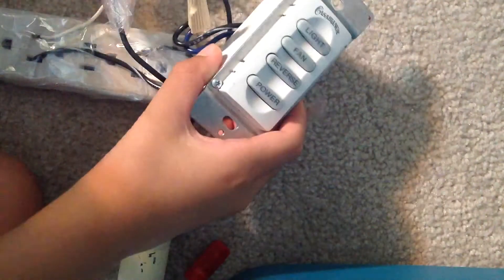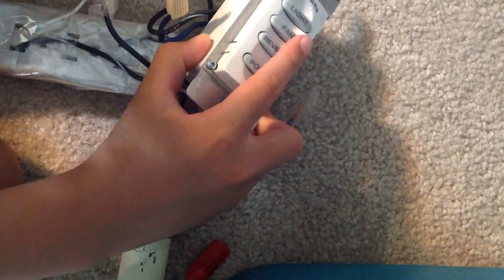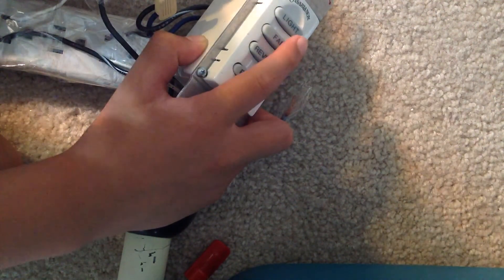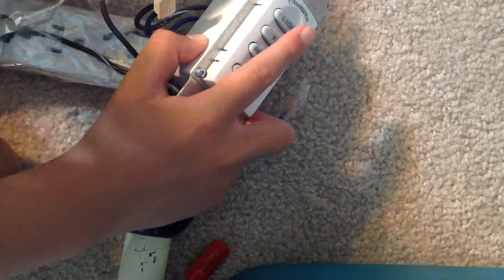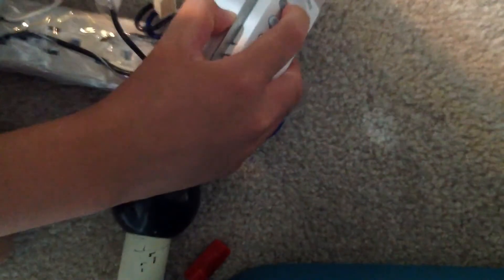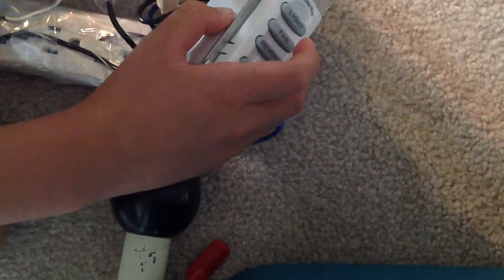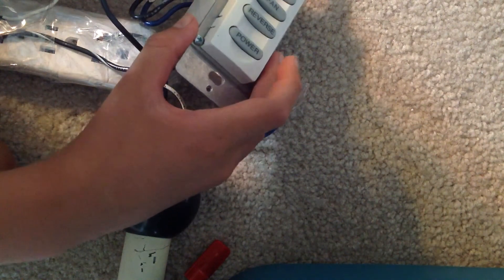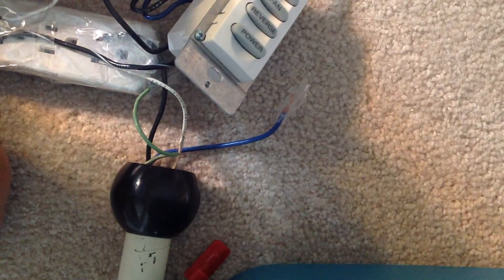How to use Casablanca inteli touch w32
Fan is a panama 5